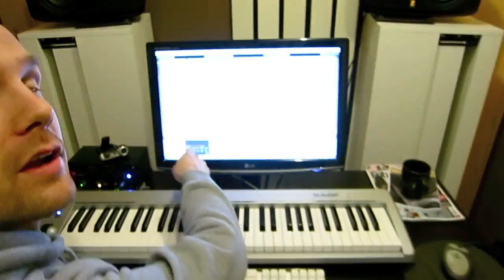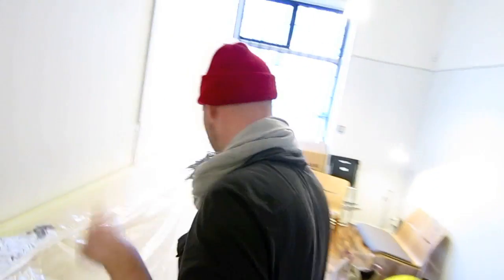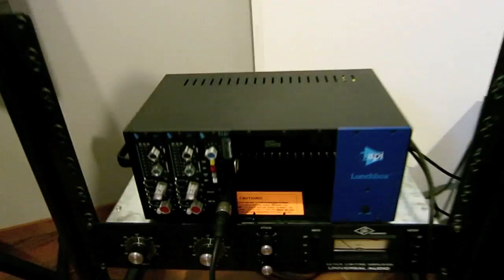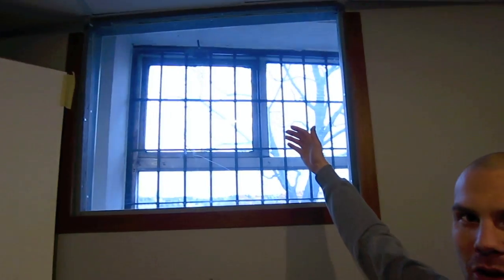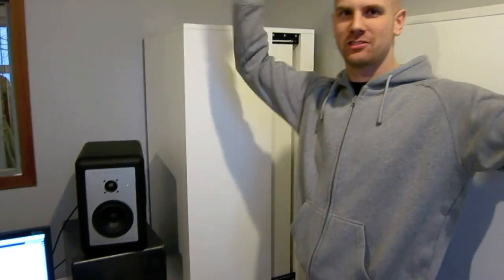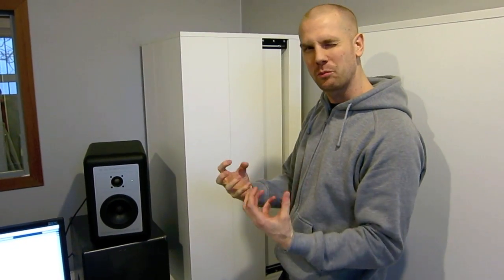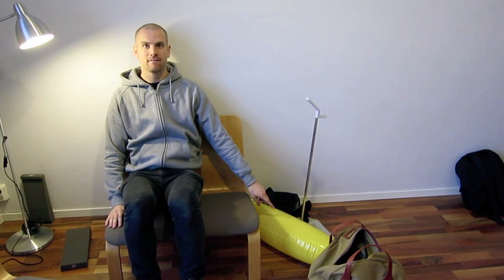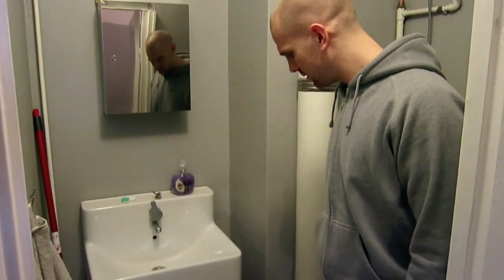Dada Life's New Studio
Check our our new space... but remember, the conga's are out of reach!